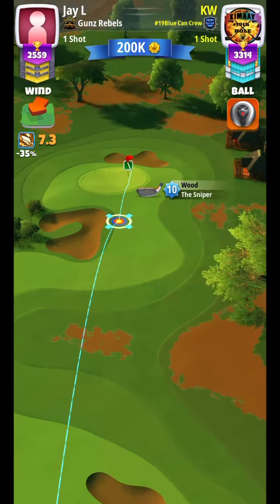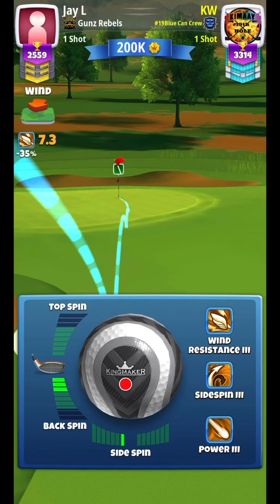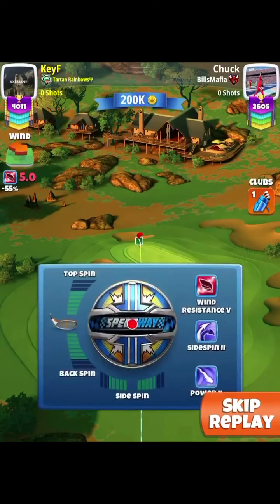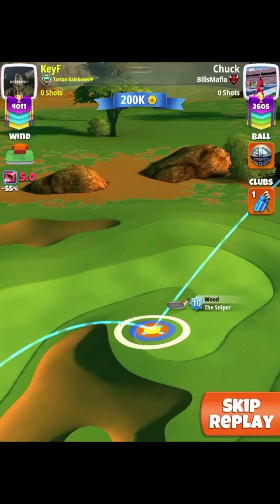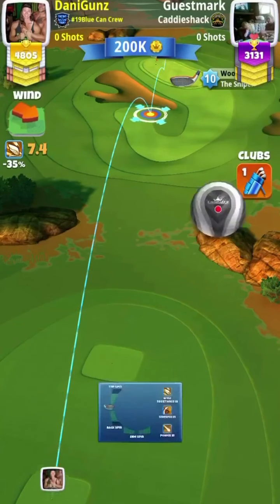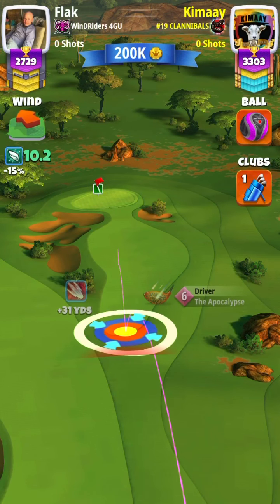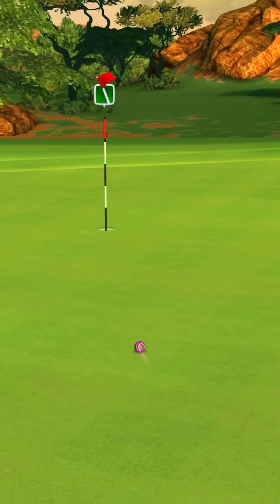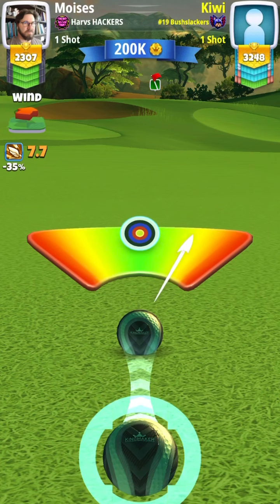Safari Sunrise Expert Weekend Update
Thank you to the spider ladies!